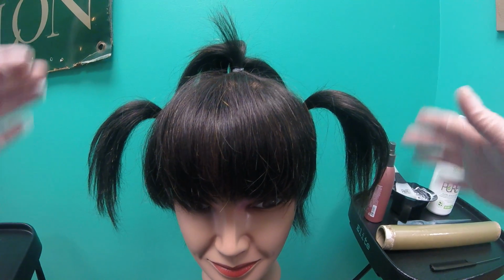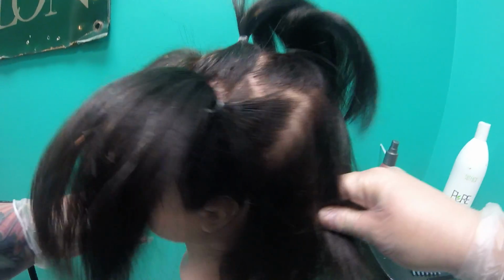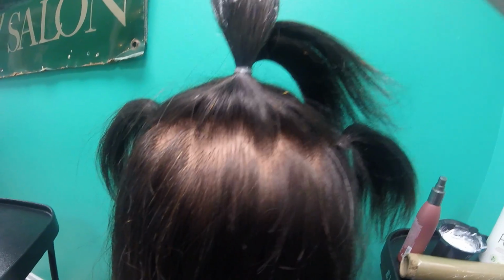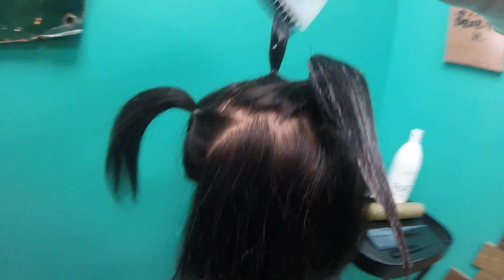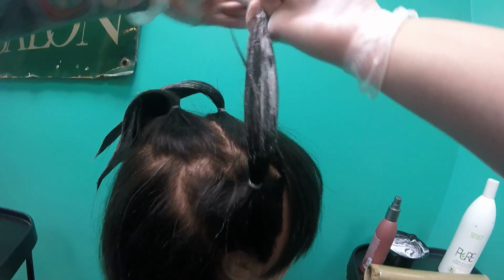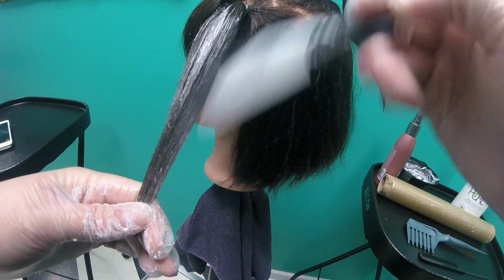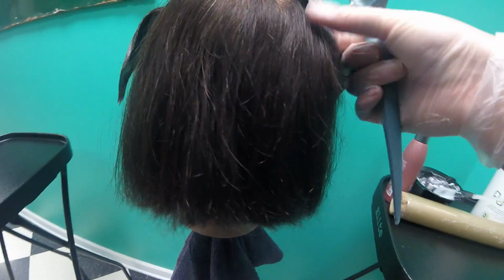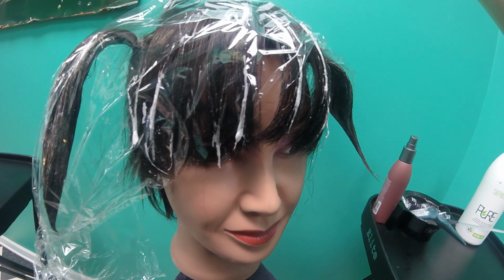"BALAYpony" Easy balayage with Surface Pure Blonde by Sara Gallagher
Easy and fast way to Balayage in the salon.  With the right Surface tools, Surface Pure Blonde and color techniques generate more revenue behind the chair!